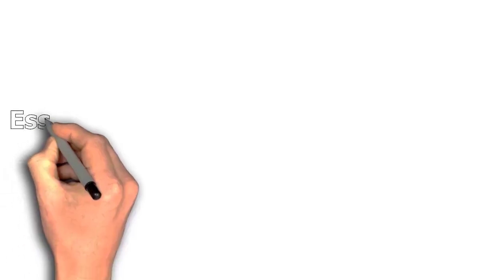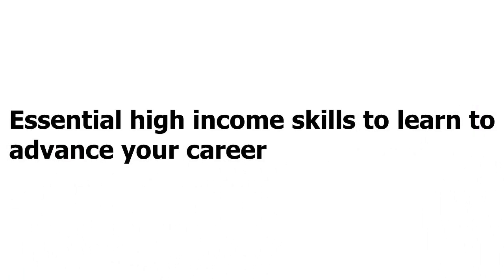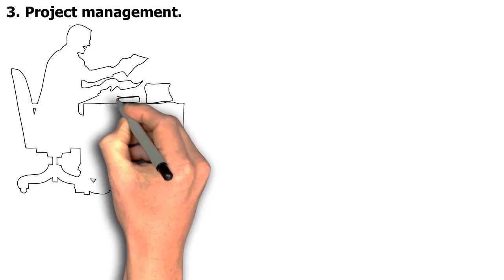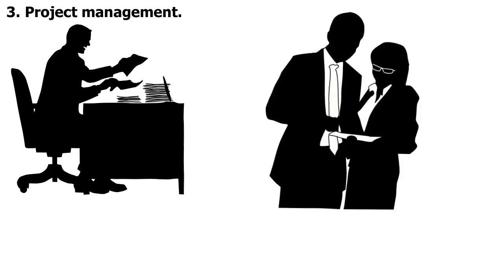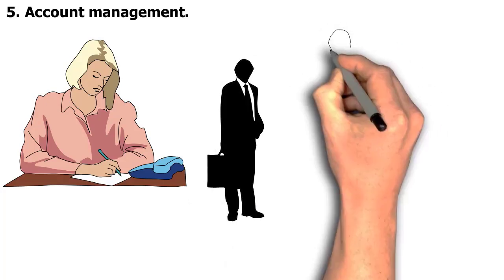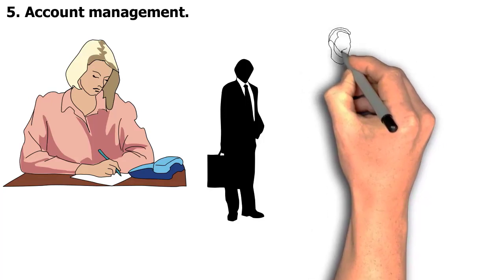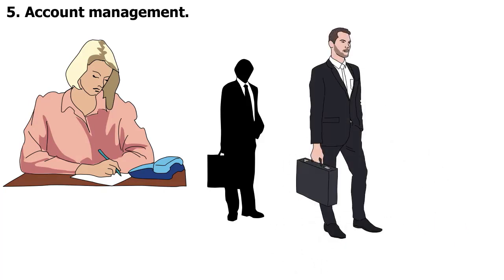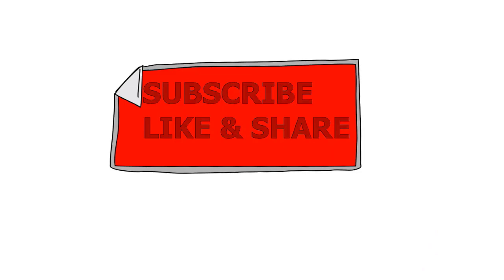Essential High Income Skills To Learn To Advance Your Career